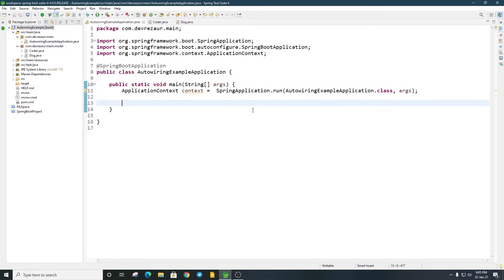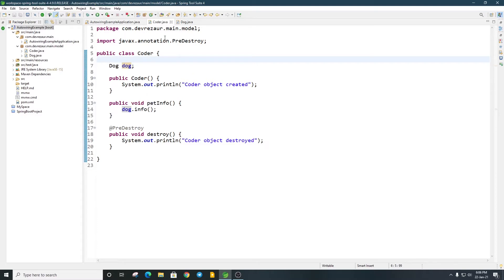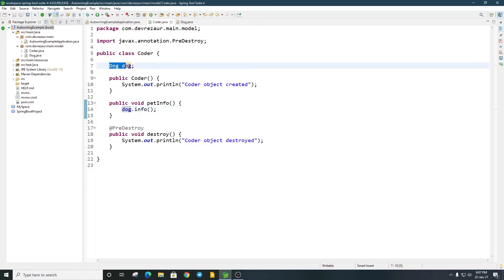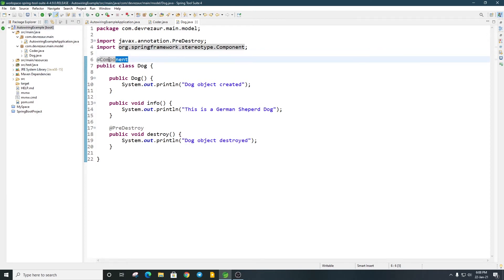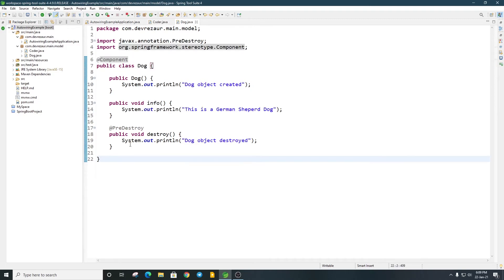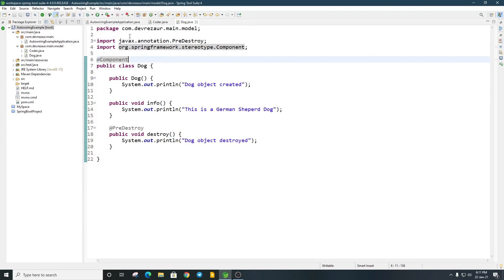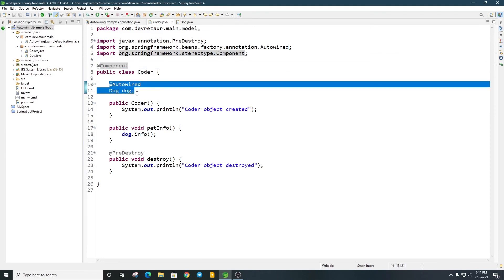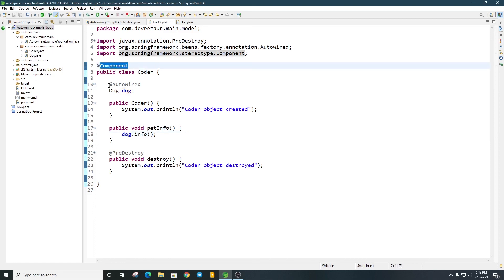09. @Autowired Annotation | Spring Boot Tutorial in Bangla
In this tutorial we will learn about @Autowired Annotation. It is used for automatic dependency injection. Thus the name auto wiring.